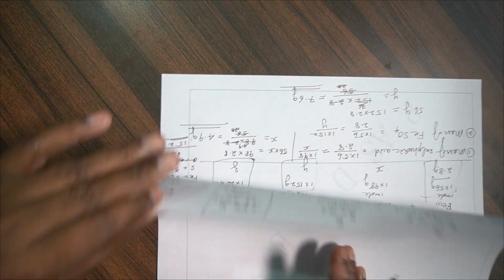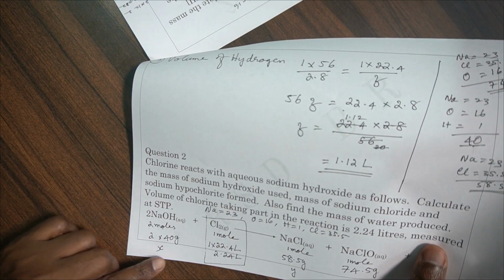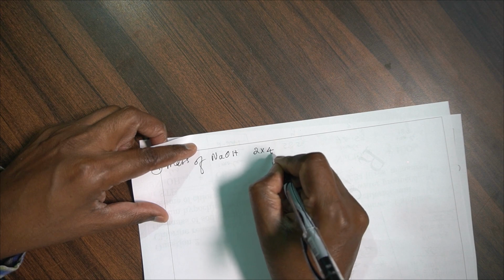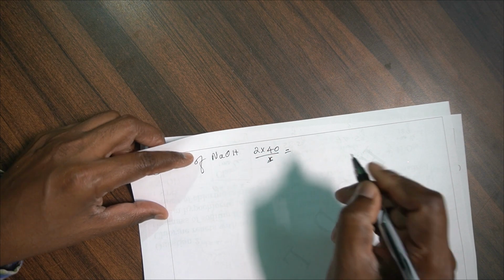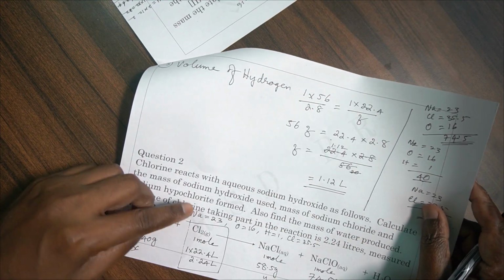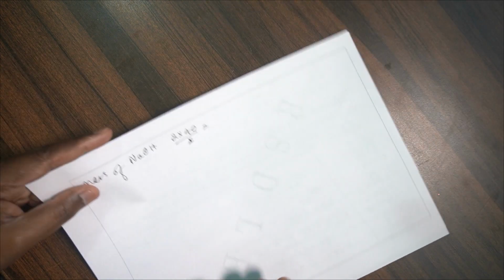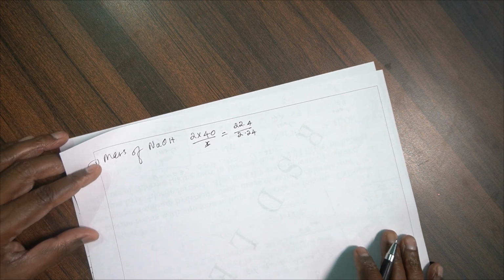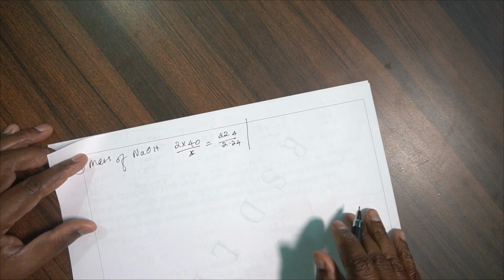|| Chemistry Class 10 | Mole concept and Stoichiometry | Problems on Chemical Equations 1 ||